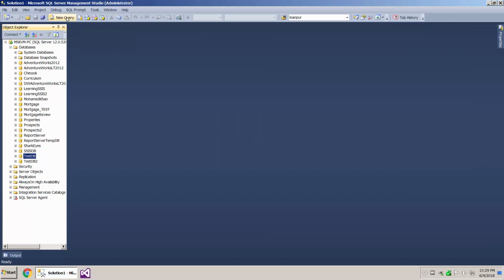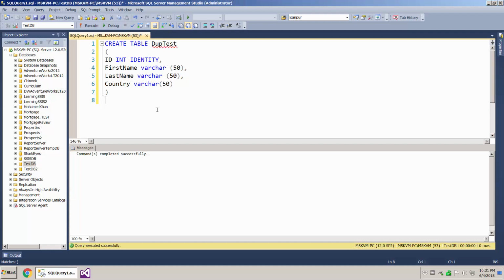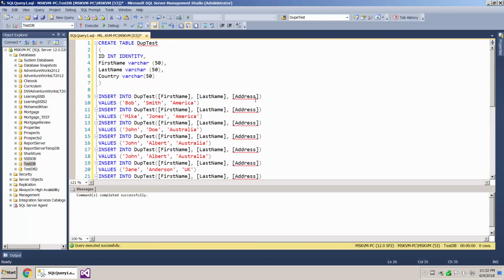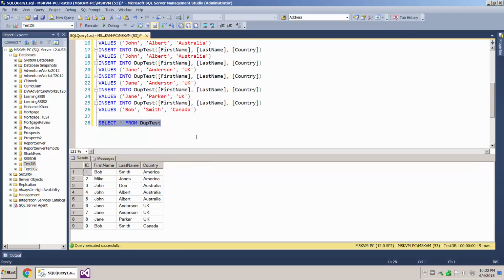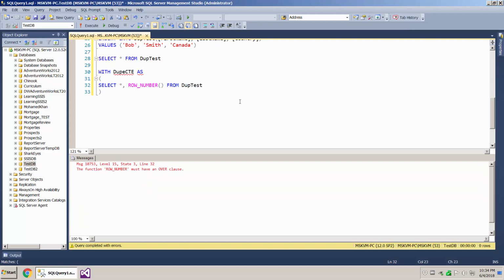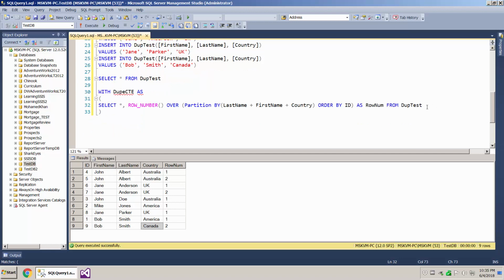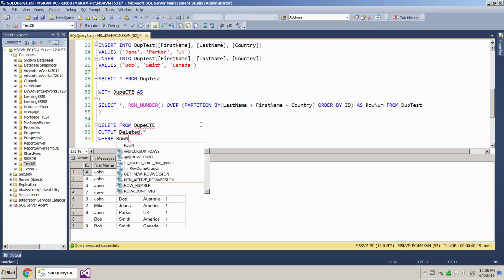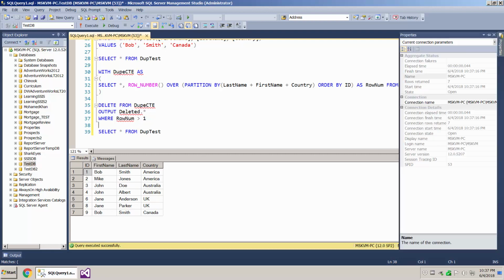Tutorial - How to Identify and Remove Duplicates Using SQL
This is a quick video showing how to identify and delete duplicate records using a SQL Query and Common Table Expression (CTE).

Here is the table creation code:
CREATE TABLE DupeTest
[ID] INT IDENTITY,
[FirstName] Varchar(50),
[LastName] Varchar(50),
[Country] Varchar(50),
GO
INSERT INTO DupeTest([FirstName], [LastName], [Country])
VALUES ('Bob', 'Smith', 'America')
VALUES ('Mike', 'Jones', 'America')
VALUES ('John', 'Doe', 'Australia')
VALUES ('John', 'Albert', 'Australia')
VALUES ('Jane', 'Anderson', 'UK')
VALUES ('Jane', 'Parker', 'UK')
VALUES ('Bob', 'Smith', 'Canada')
GO